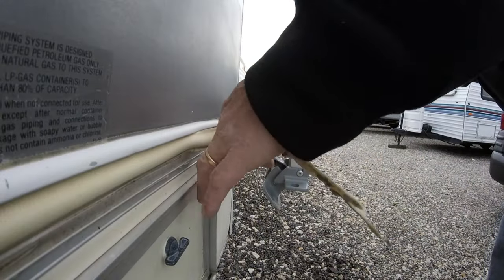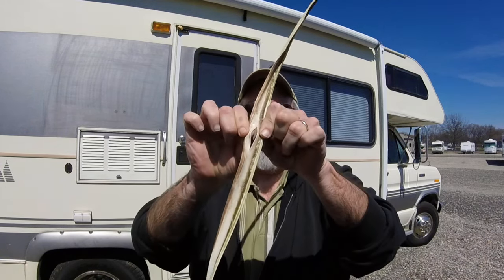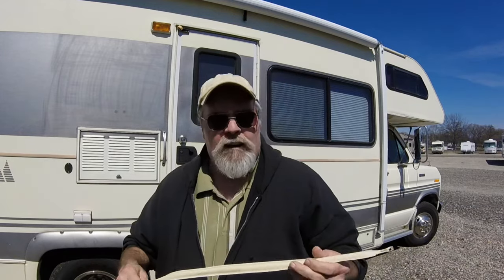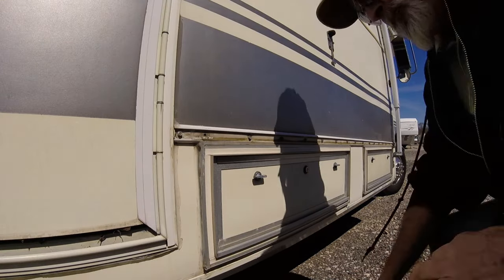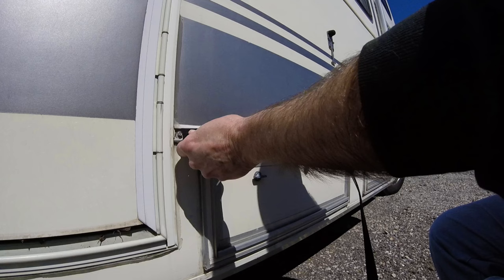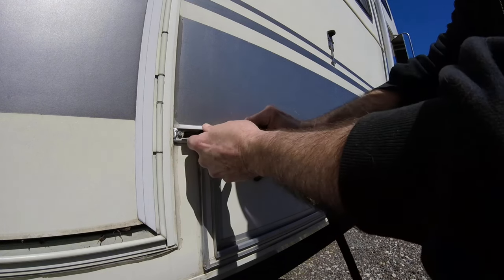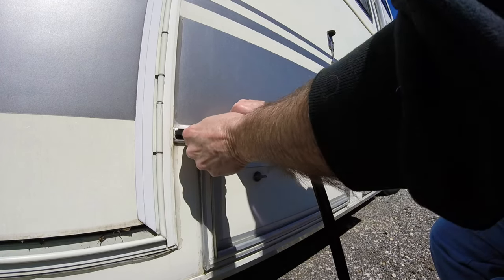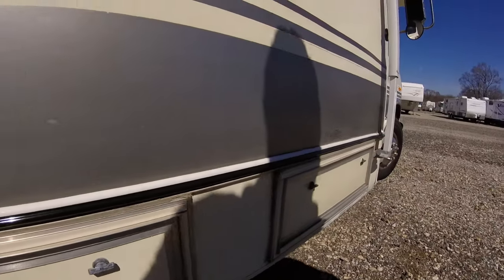Replacing Vinyl Trim Inserts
Replacement of old, cracked and dried out vinyl trim inserts.  Check off of more to do list items.  42 days until departure on our upcoming nomadic "Bucket List Expedition" road trip around the western United States.